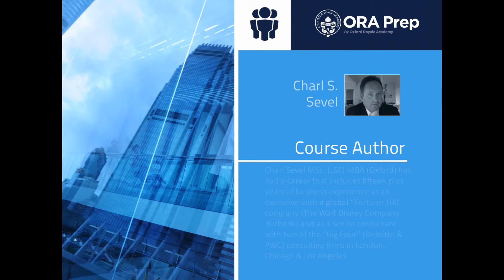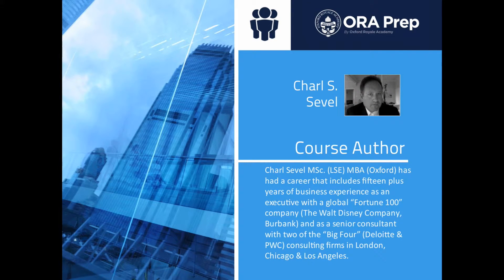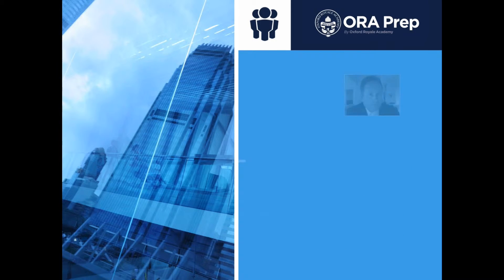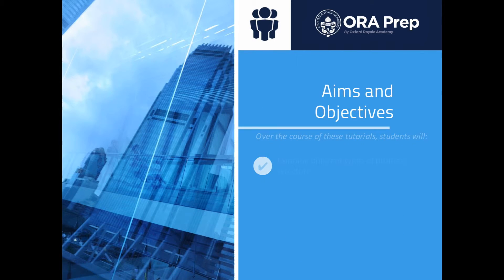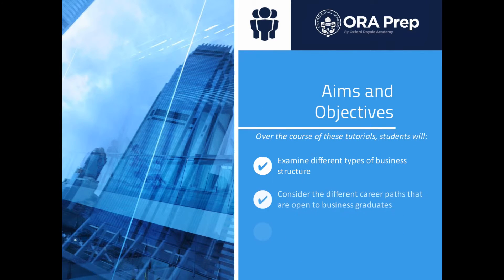Business and Management: Online Course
Are you interested in a career in business and management, and keen to know more about what it takes to be a businessman or businesswoman in the 21st century? Perhaps you want to work for a major company, one of the ‘big four’, or are looking to start your own entrepreneurial business? Or are you looking to undertake further studies of business and management as an academic discipline at university and beyond? If any of these questions applies to you, then this course is the ideal starting point to your studies and career in business, offering a mix of practical advice and academic theory that offers a firm foundation from which to undertake further research.